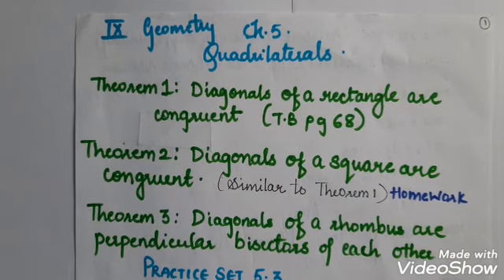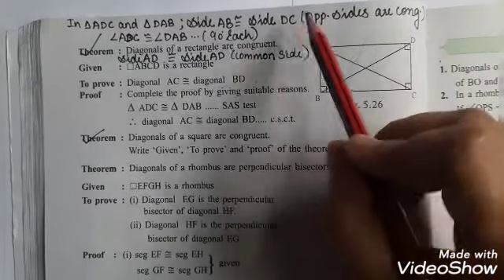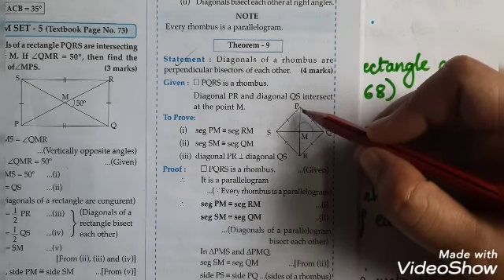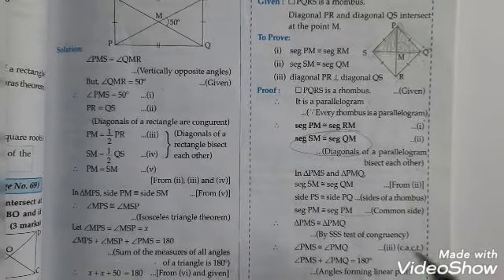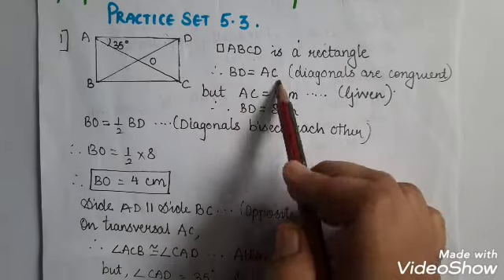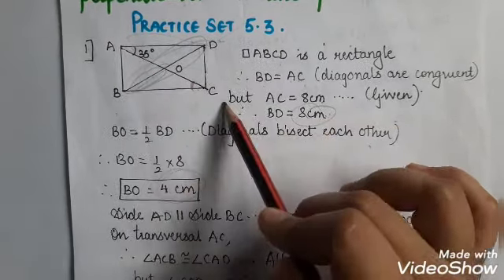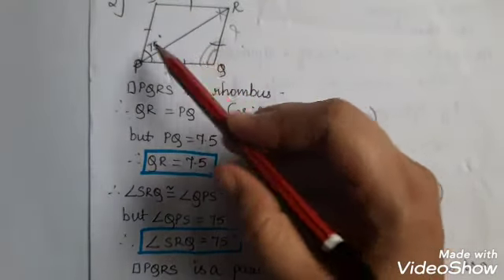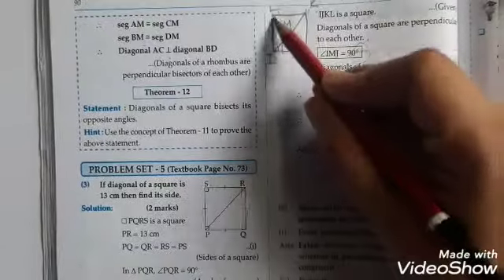Geometry Std 9 Ch 5 Quadrilaterals practice set 5.3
std 9 Geometry chapter 5 Quadrilaterals Practice set 5.3